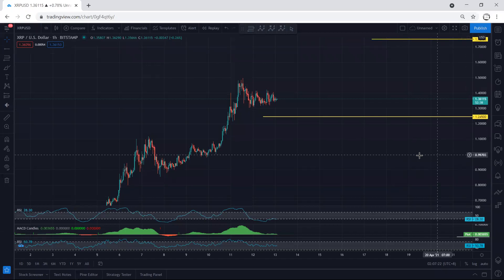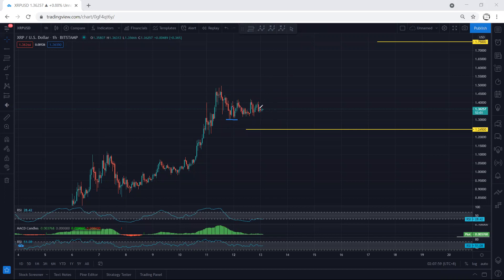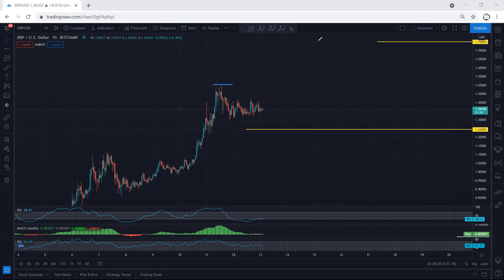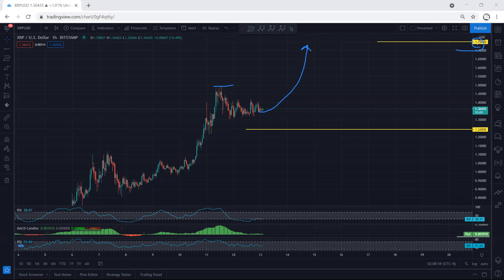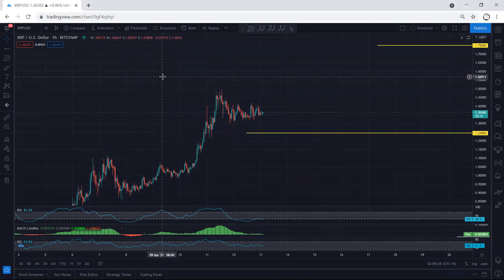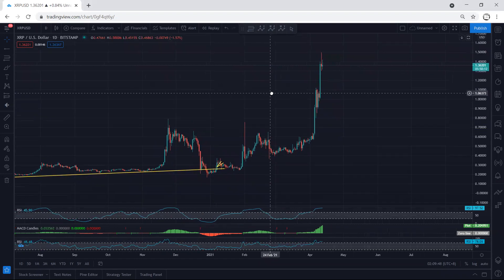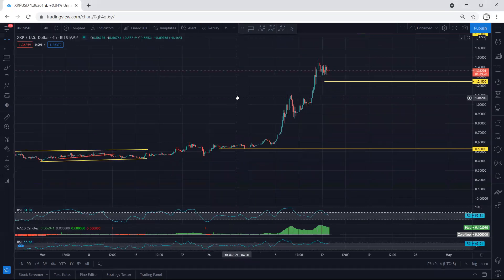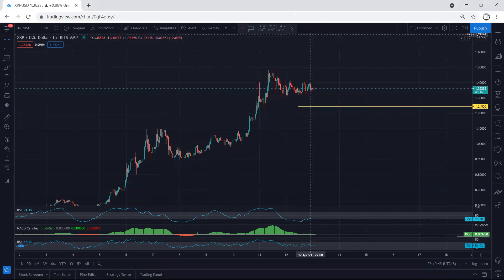XRP - Ripple Technical Analysis for April 13, 2021 - Ripple